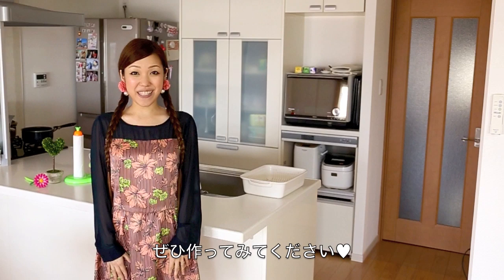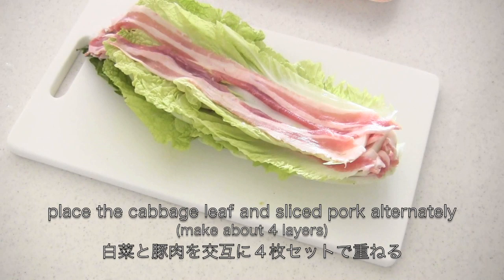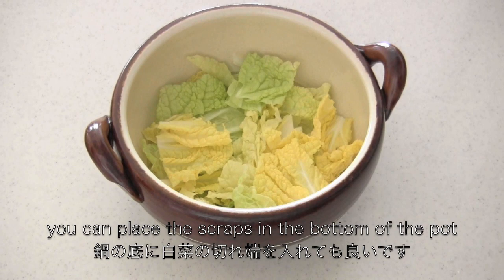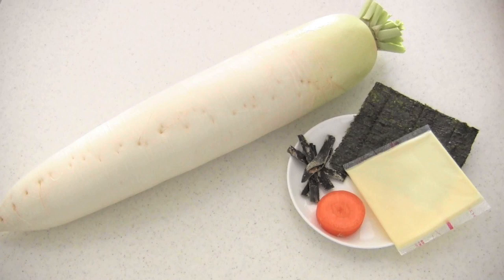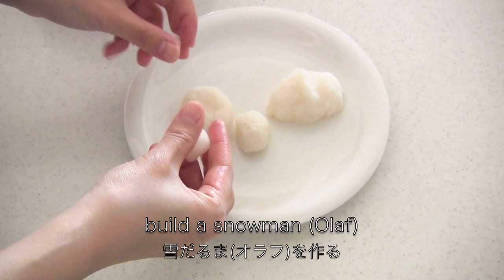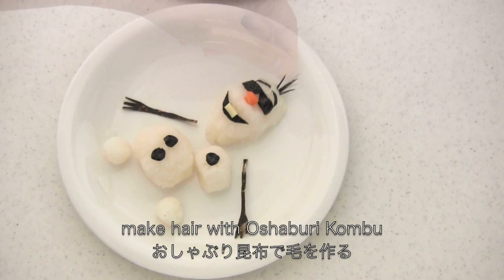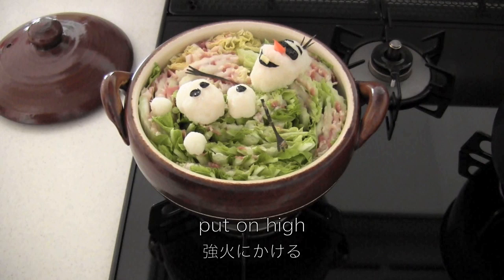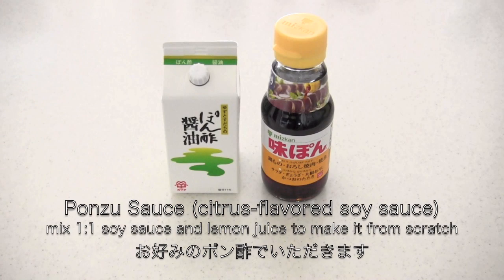Olaf Dreaming of Summer Mille-Feuille Nabe (FROZEN Disney Hot Pot Recipe) オラフ ミルフィーユ鍋 (アナと雪の女王)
Nabe (hot pot) with Daikon Oroshi (grated Daikon radish) is called Mizore Nabe (みぞれ鍋). You can of course make this Nabe without it (Olaf is optional). hehe

Olaf Mille-Feuille Nabe (Hot Pot)

Difficulty: Easy
Time: 30min
Number of servings: 4

Ingredients:
1/2 (1000g=2.2lb.) Napa cabbage (Chinese cabbage)
300g (10.6oz.) thinly sliced pork rib *any portion is okay
300ml Dashi broth (kelp or bonito) *you can use Dashi powder to make it
Daikon Oroshi (grated Daikon radish)
Nori sheet
sliced cheese
carrot
Oshaburi Kombu (chewing Kombu kelp snack)
Ponzu Sauce (citrus-flavored soy sauce: you can mix 1:1 soy sauce and lemon juice to make it)

Directions:
1. Separate the leaves of the Napa cabbage, then wash and drain well.
2. Place the cabbage leaf and sliced pork alternately (make about 4 layers). Then cut in 5cm (2-inch) wide.
3. Tightly place them from the edge of the pot.
4. Drain grated Daikon radish very well. Then build a snowman (Olaf). Cut out Nori sheet, sliced cheese, and carrot to make his face parts, then attach them. Cut Oshaburi Kombu (chewing Kombu kelp snack) to make his hair and arms, then attach them.
5. Put Dashi broth in the pot. Then place Olaf (grated Daikon radish). Heat the pot until cooked (you can cover to cook faster).
6. Dip in Ponzu Sauce to eat.

Happy Mandolin

FYI (products I used in my videos):